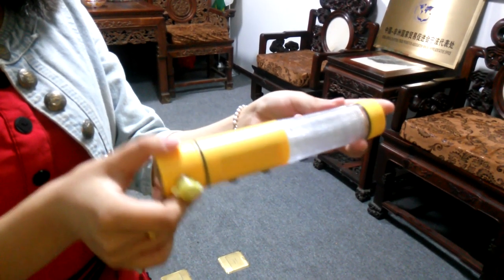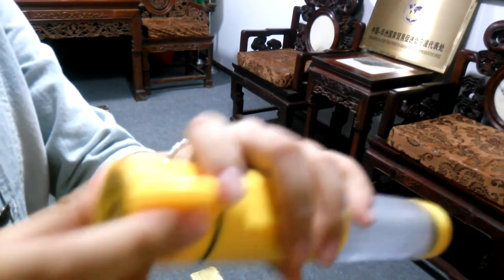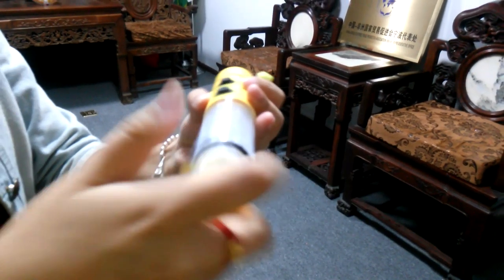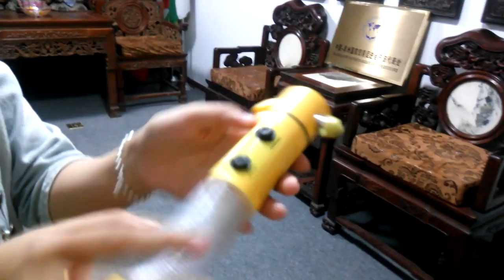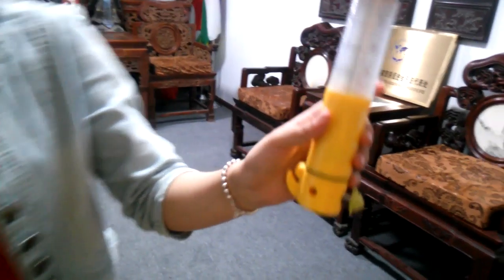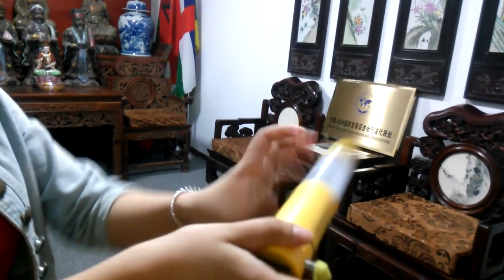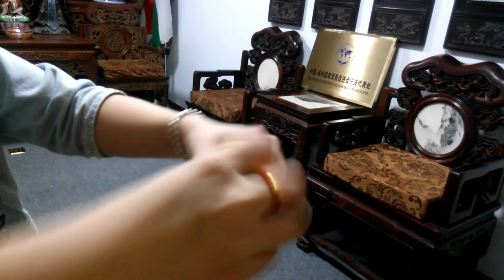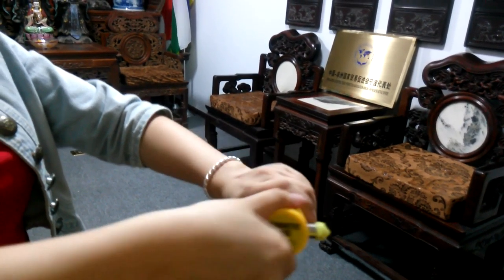HP03 LED Safety Hammer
HP03 Safety Hammer
* Material: ABS body, PMMA flashing part, No.45 steel hammer, Titanium steel blade;
* Size: 75*37*195mm, 170g;
* Color: Full yellow;
* Hammer: With a hat as the protector;
* Blade: Very sharp, able to cut off self-belt easily;
* Beacon: 9pcs red LEDs on handle;
* Beacon working mode: Flashing frequently;
* LED: 1pc white led on the top;
* LED working mode: Normally on for lighting;
* Button: 2pcs, one is for beacon and the other is for flashlight;
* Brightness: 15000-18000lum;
* Battery: 2pcs AA cells, not included in unit price;
* With magnetic base;
* Without any logo printing.